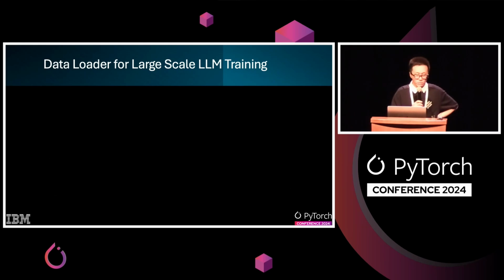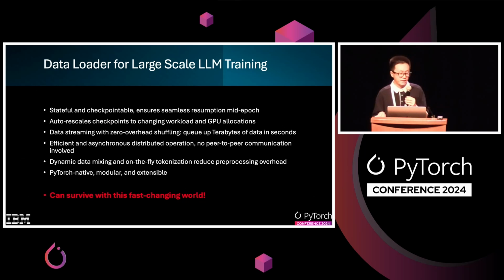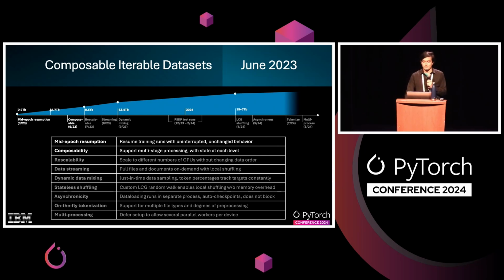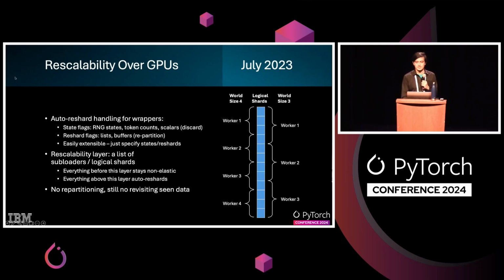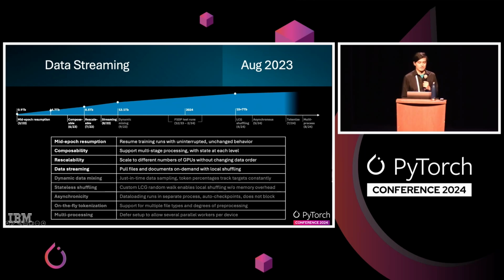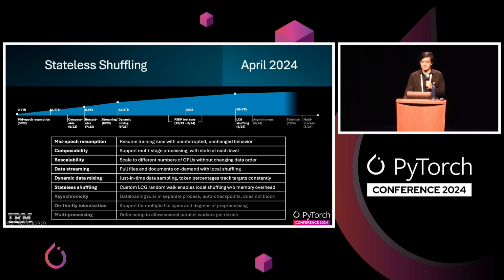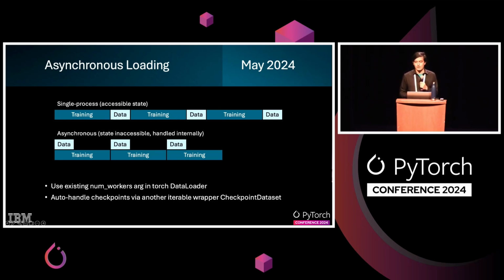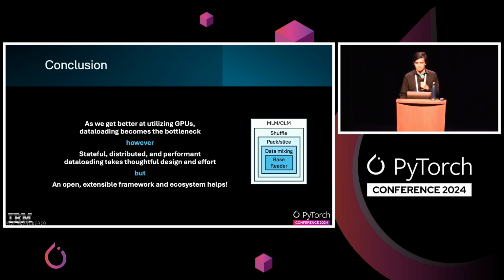A Distributed Stateful Dataloader for Large-Scale Pretraining - Davis Wertheimer & Linsong Chu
A Distributed Stateful Dataloader for Large-Scale Pretraining - Davis Wertheimer, IBM & Linsong Chu, IBM Research

Large-scale model pretraining crucially relies on specialized and dedicated dataloaders that can, for example, partition and stream data asynchronously across multiple processes and physical nodes. In this talk we discuss one of the torch-native dataloaders we built and use at IBM Research for addressing these needs. Intended for use in large-scale model pretraining, particularly in research settings where rapid iteration between datasets may be required, our dataloader is distributed, stateful, checkpointable, composable and rescalable – while remaining a simple extension of the existing PyTorch dataloading framework. It automatically and invisibly handles data sharding, shuffling, subdataset weighting, checkpoint saving and loading, and custom user-defined preprocessing functions, with minimal overhead and high throughput. We discuss these properties and how we achieved them, such as reducing overhead by implementing a custom LCG random number generator, and demonstrate proof of concept on production-scale training of a 7B parameter Llama model over 4 trillion tokens.